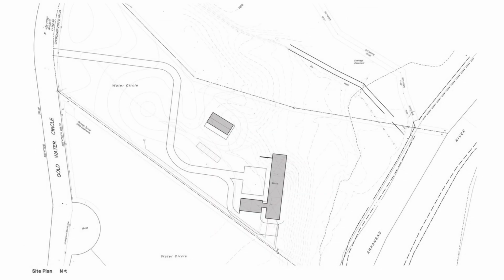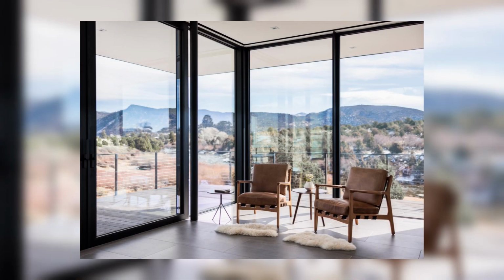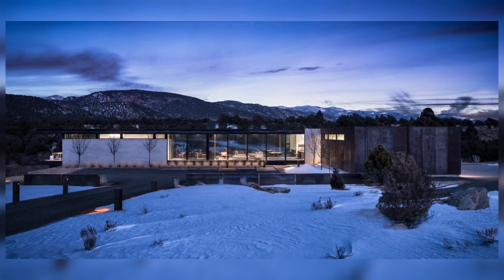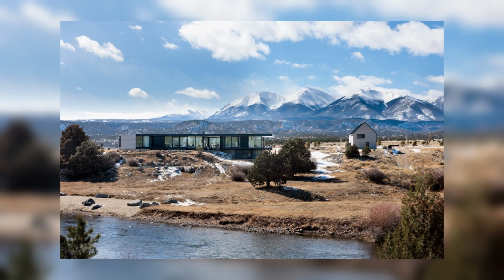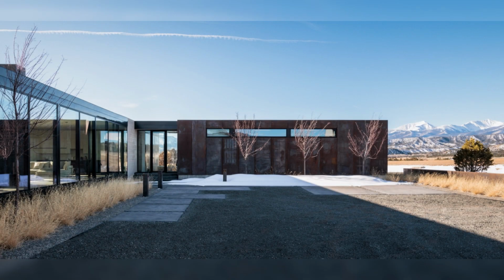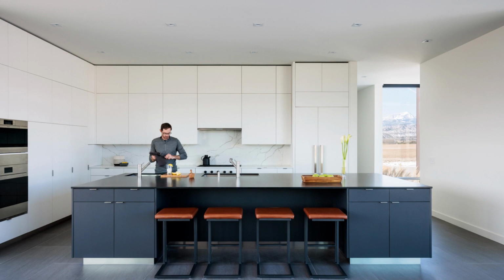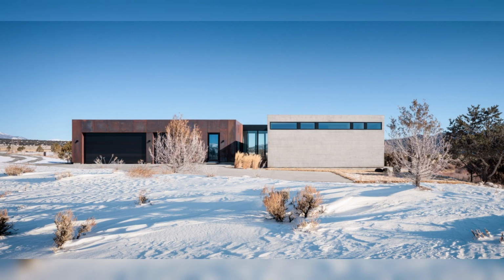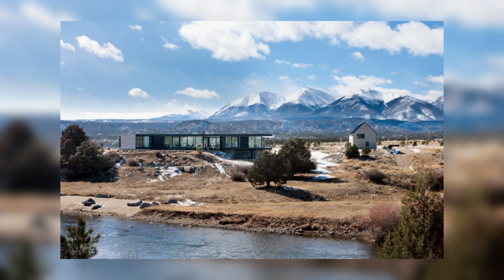Rivers Edge By Studio B Architecture + Interiors In SALIDA, UNITED STATES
This Salida Residence was designed as a primary residence for a family on a stunning rural site with 360-degree mountain views overlooking the Arkansas River, just outside of the art-centered, mountain town of Salida, Colorado.

The design of the living spaces simultaneously connects the users to the incredible views overlooking the adjacent Arkansas River and the majestic distant views of the 14-thousand-foot-tall Mt. Shavano, Mt Antero, Mount Princeton, and the rest of the Collegiate Peaks.

Archi Studio

Architects: Studio B Architecture + Interiors
Area:
4900 m²
Year:
2020
Photographs:David Lauer
Manufacturers:  Hansgrohe, Miele, Caesarstone, Mosa, Reynaers
General Contractor: Hammerwell, Inc.
Structural Engineer: ph Structure llc
Landscape Architecture: R-Design
City: Salida
Country: United States